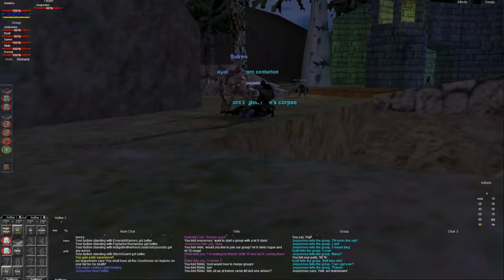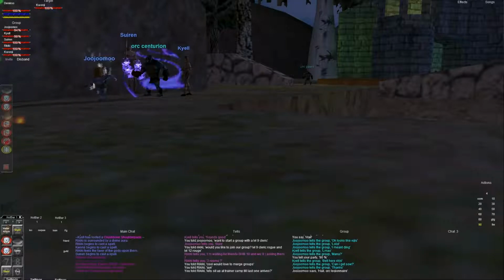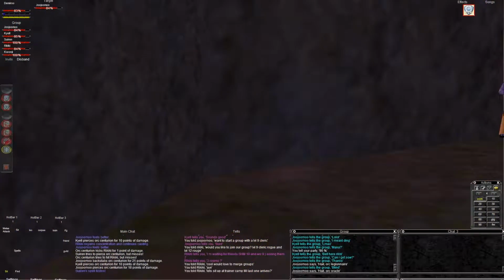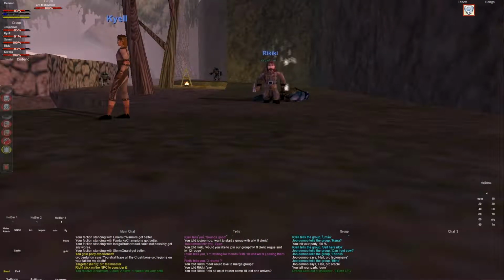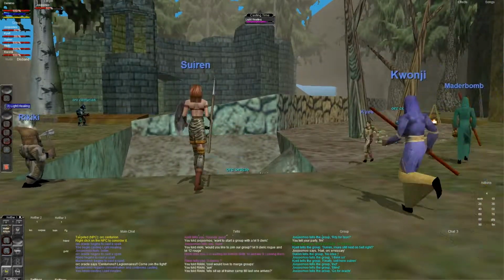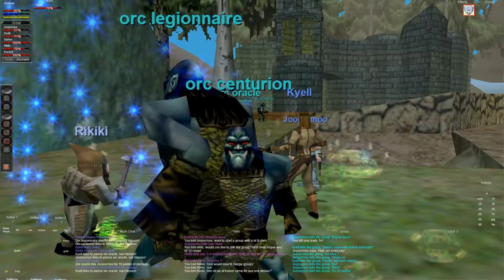Everquest old school : Part 16 - Taskmaster - Crush Bone - High Elf Cleric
Heres my videos of a daily series of the old classic style everquest. I go through a bit of why I play and show my Character going through some of the things a new player would like to know at the same time showing the zones in all there glory for those who have missed this game and the way it used to be. I look forward to hearing your comments below and seeing you in game.